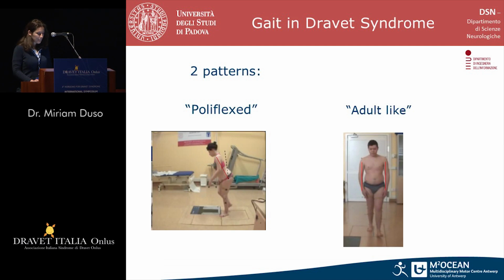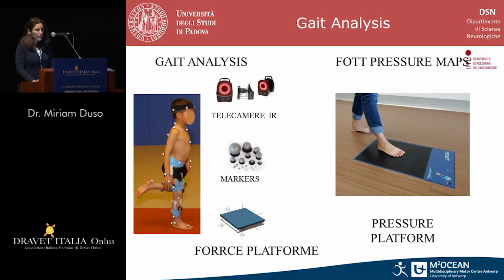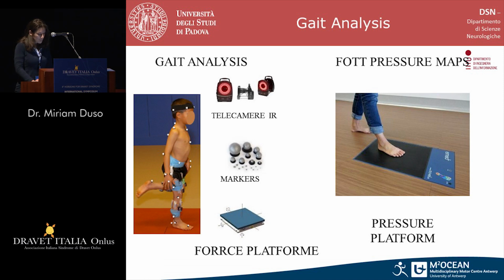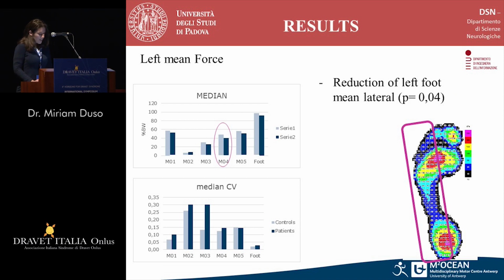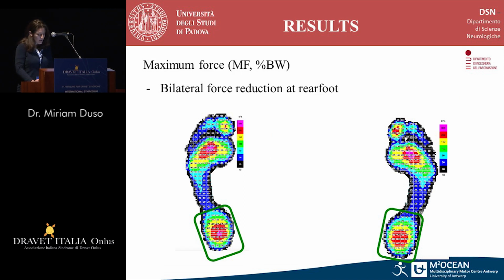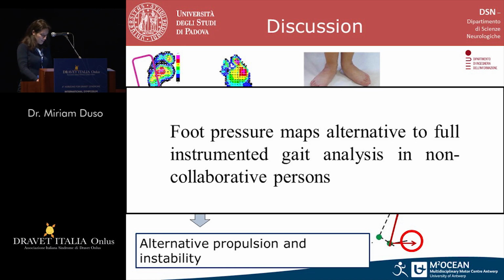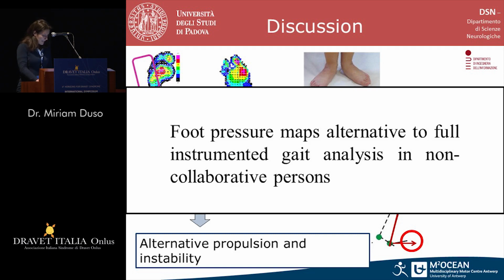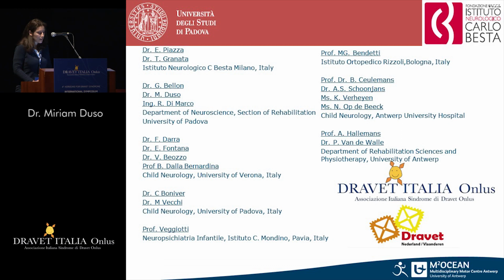21. Dr. Miriam Duso - Footprints characterisation in patients with Dravet Syndrome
21. Dr. Miriam Duso - Footprints characterisation in patients with Dravet Syndrome